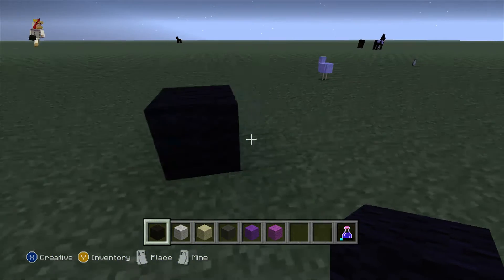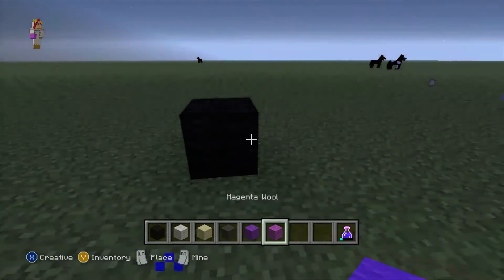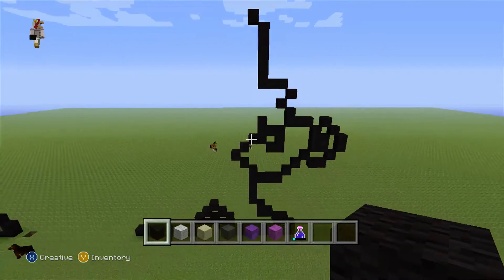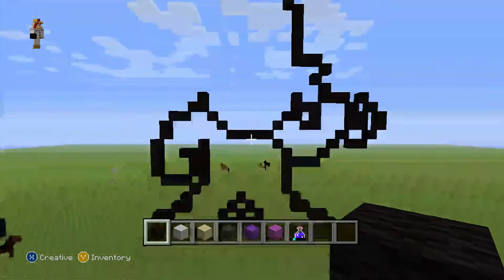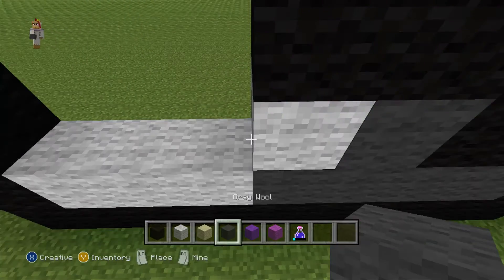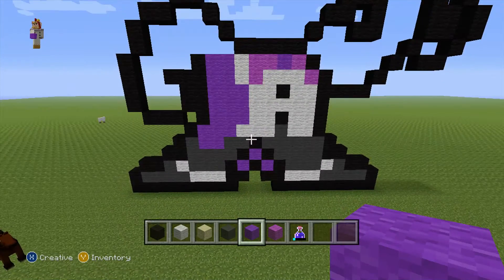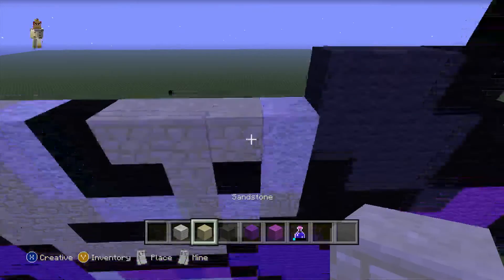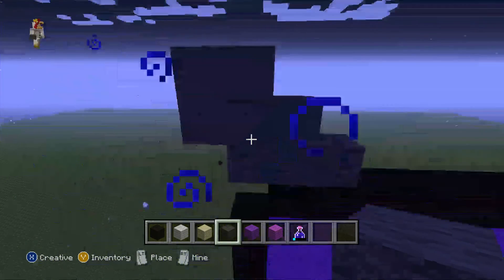Minecraft Tutorial: How to Make the Pengiun from Batman 8bit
Hi guys, whats up Today? This is a quick easy tutorial on how to make the Pengiun from Batman 8bit on Minecraft.